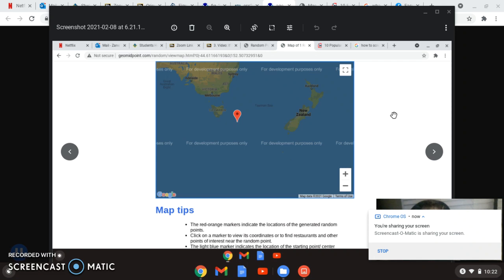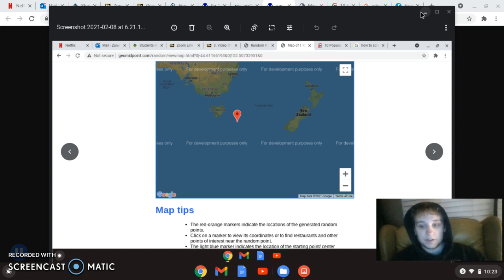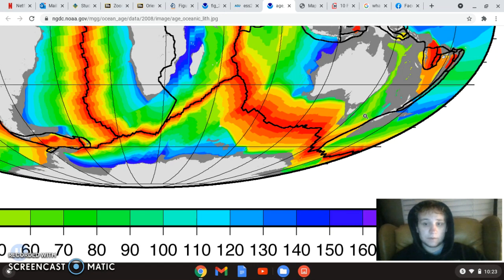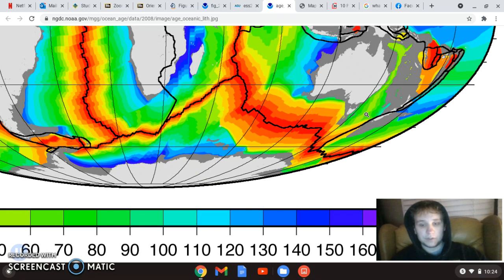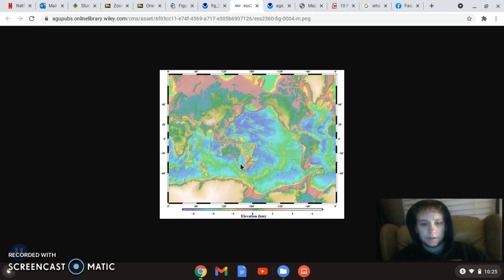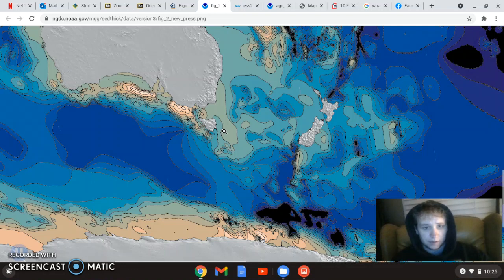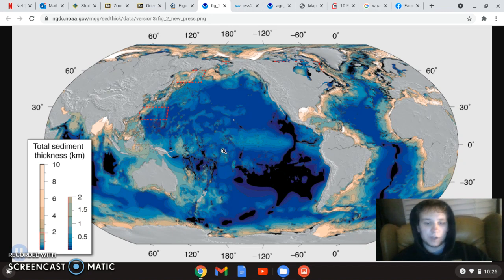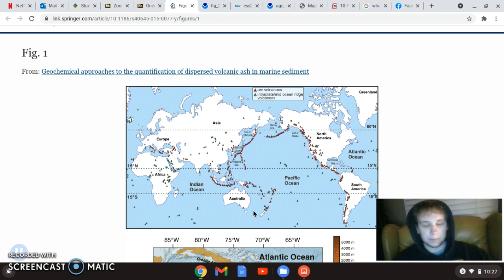The Dart Landing Zone